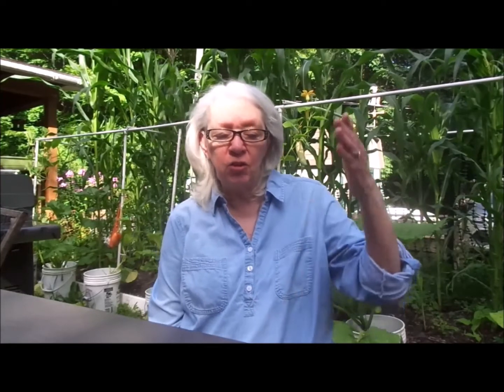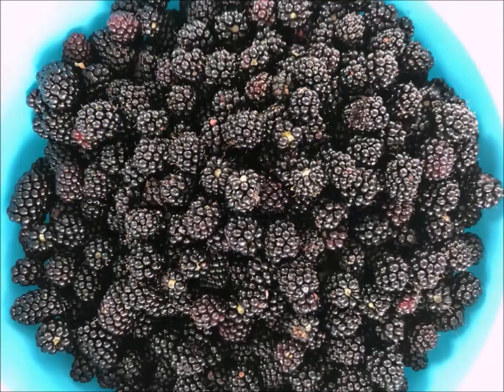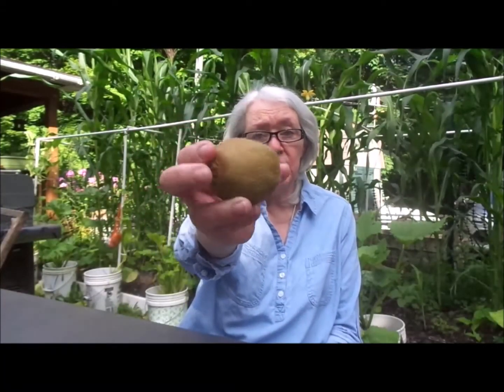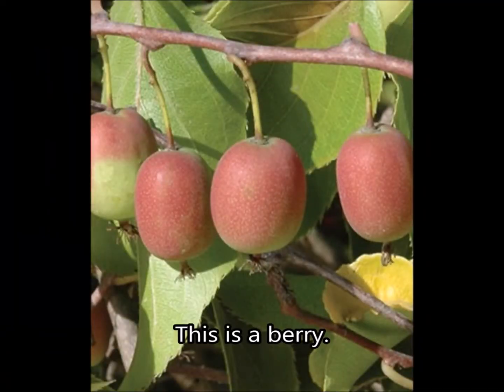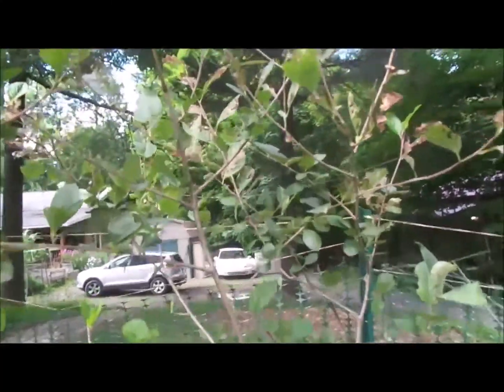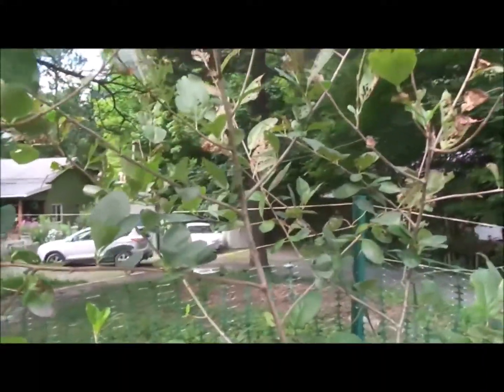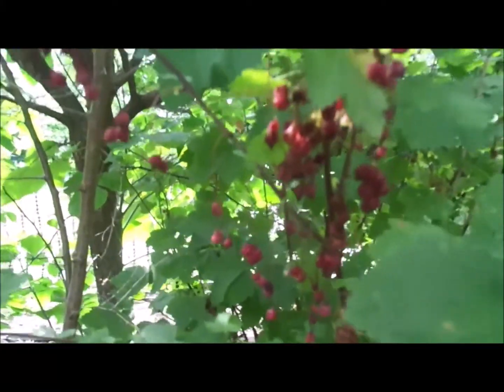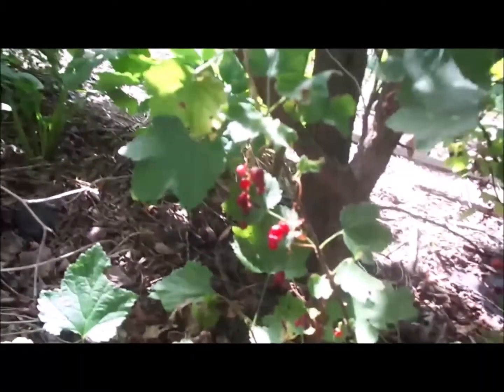9 Types of Berries - It might surprise you that you can grow some of them in your vegetable garden.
Can you name 7 types of berries? That question inspired this video, where Jeanne shares 9 types she has grown. One you may not know you can grow, one might surprise you that it is a berry, and one you may not have heard of. Be more self-sufficient on your family homestead or just in your backyard vegetable garden. This video is suitable for beginners as well as more seasoned gardeners, and also for homeschooling. Do you want to learn about foraging wild berries, check out our book recommendation near the end.

Straight forward to the point gardening info that we hope will help you garden more successfully and enjoy it more, save money, learn preparedness, and off-grid living skills.
Whether you are a homesteading family or a beginner gardener, a simple vegetable garden whether on a balcony or is a small space, or if you have a larger vegetable garden, you can become more self-sufficient with our easy to follow tips for growing edibles. Garden on!